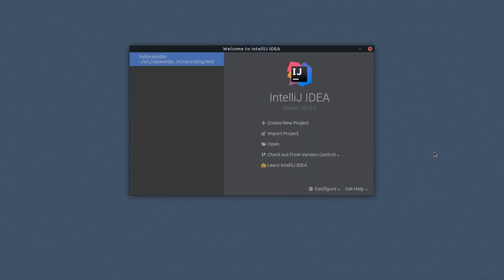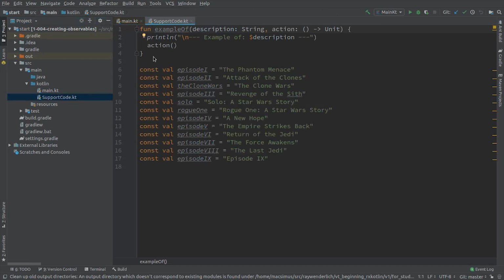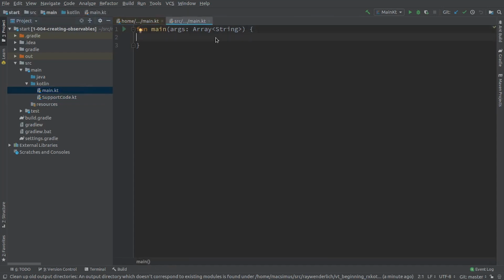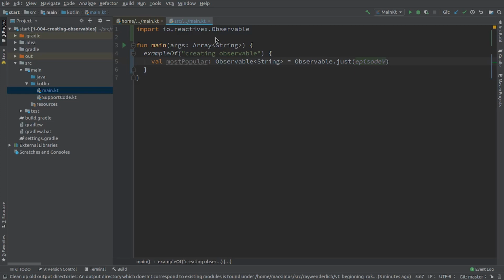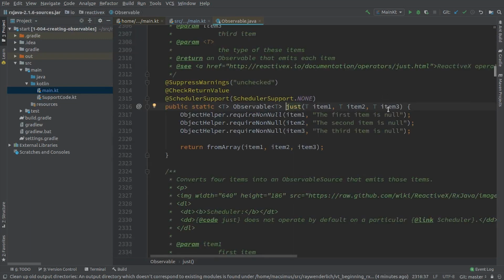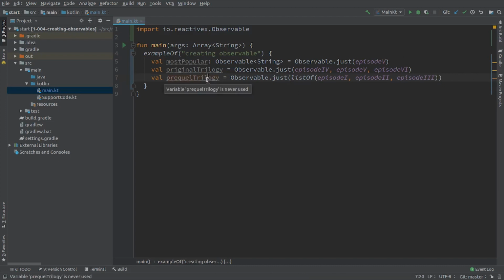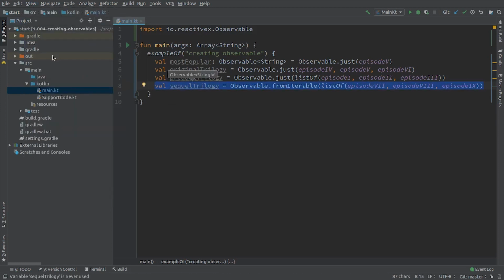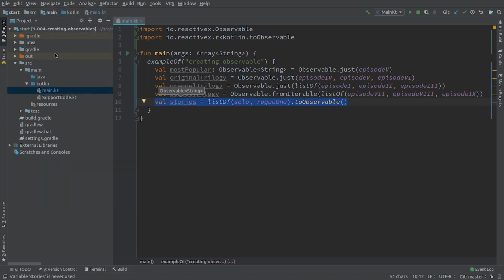Creating Observables - Getting Started with RxKotlin in Android - raywenderlich.com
Go over several methods you can use to create observables from individual values and collections of values.

Reactive programming is not just another API. It’s a whole new paradigm and a very useful one. RxJava is a reactive implementation used on Android. Android is a perfect place to start your exploration of the reactive world. It’s made even easier with RxAndroid, a library that wraps asynchronous UI events to be more RxJava like.

Don’t be scared — I’ll bet the basic concept of reactive programming is known to you even if you are not aware of it yet. :]

Before creating your first observable, indulge yourself with a bit of a theory first. :]

In imperative programming, an expression is evaluated once and a value is assigned to a variable.

On the other hand, reactive programming is all about responding to value changes.

You have probably done some reactive programming — even if you didn’t realize it at the time.

Defining cell values in spreadsheets is similar to defining variables in imperative programming.
Defining cell expressions in spreadsheets is similar to defining and operating on observables in reactive programming.

The spreadsheet assigns cell B1 with a value of 2, cell B2 with a value of 3 and a third cell, B3, with an expression that multiplies the value of B1 by the value of B2. When the value of either of the the components referenced in the expression changes, the change is observed and the expression is re-evaluated automagically in B3:

As you probably know, it’s possible to use Java libraries in Kotlin projects thanks to Kotlin’s language compatibility with Java. If that’s the case, then why was RxKotlin created in the first place? RxKotlin is a Kotlin wrapper around RxJava, which also provides plenty of quite useful extension functions. Effectively, RxKotlin makes working with RxJava more Kotlin-y.

In this article, we’ll focus on using RxJava, since it’s critical to understand the core concepts of this approach, however everything you will learn applies to RxKotlin as well.

In the Observer pattern, you have objects that implement two key RxJava interfaces: Observable and Observer.

From that point, the Observer interface has three methods which the Observable calls as needed:

onNext(T value) provides a new item of type T to the Observer
onComplete() notifies the Observer that the Observable has finished sending items
onError(Throwable e) notifies the Observer that the Observable has experienced an error
As a rule, a well-behaved Observable emits zero or more items that could be followed by either completion or error.

That sounds complicated, but some marble diagrams may clear things up.

The circle represents an item that has been emitted from the observable and the black block represents a completion or error. Take, for example, a network request observable. The request usually emits a single item (response) and immediately completes.

A mouse movement observable would emit mouse coordinates but will never complete:

Here you can see multiple items that have been emitted but no block showing the mouse has completed or raised an error.

No more items can be emitted after an observable has completed. Here’s an example of a misbehaving observable that violates the Observable contract:

That’s a bad, bad observable because it violates the Observable contract by emitting an item after it signaled completion.

How to Create an Observable
There are many libraries to help you create observables from almost any type of event. However, sometimes you just need to roll your own. Besides, it’s a great way to learn!